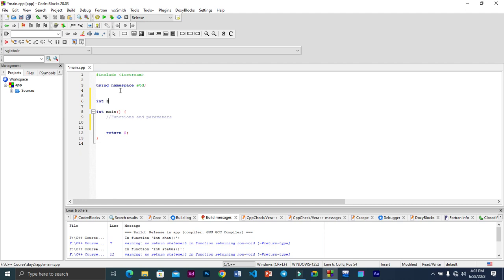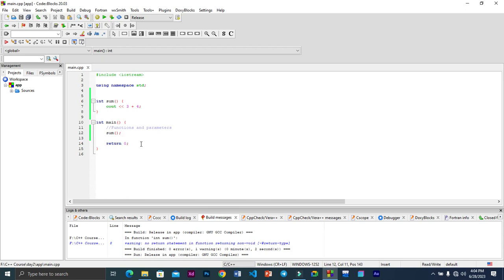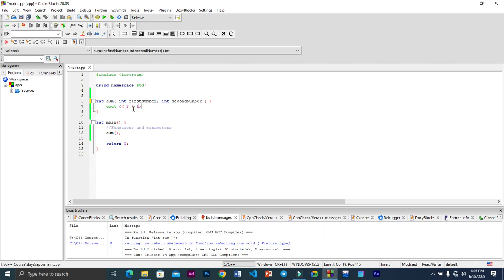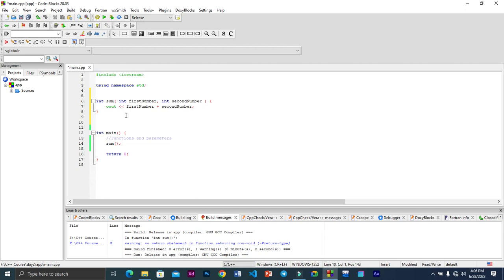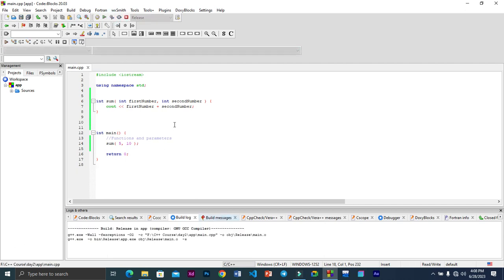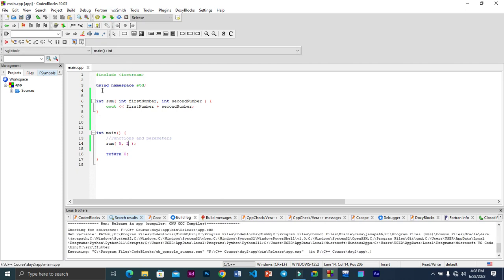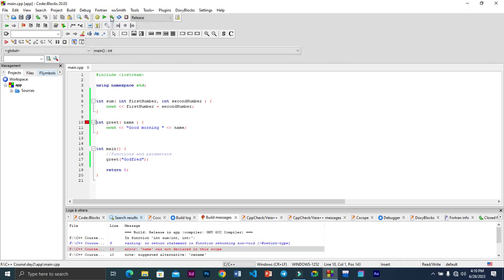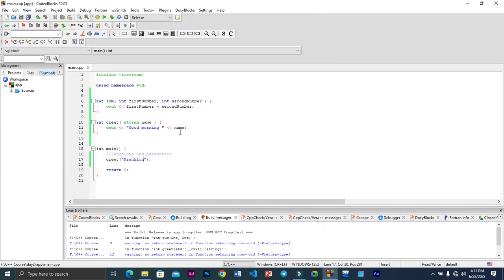Lesson 17 C++ functions and parameters